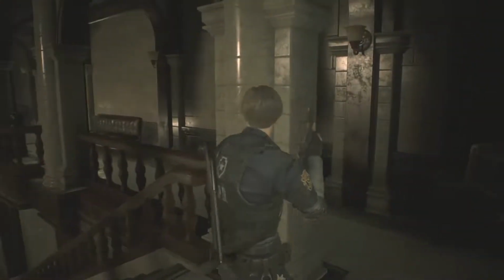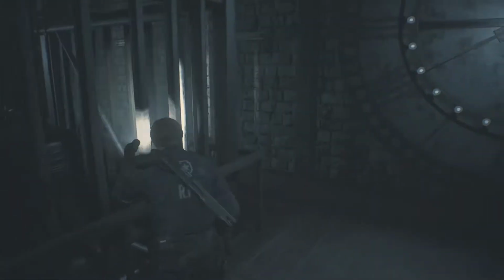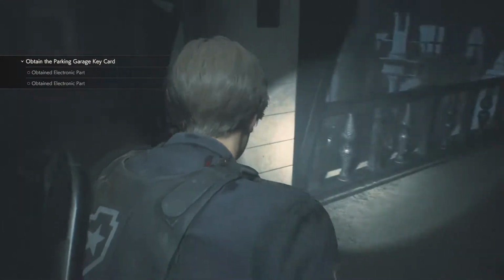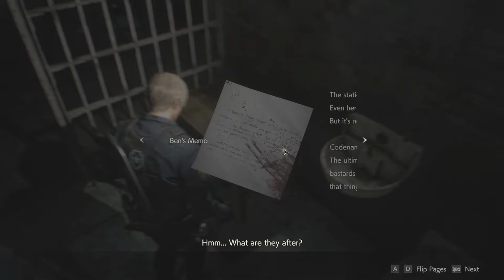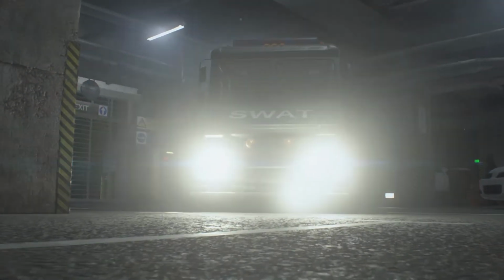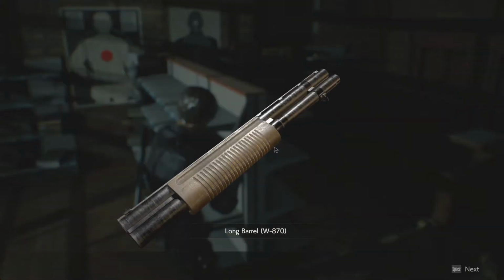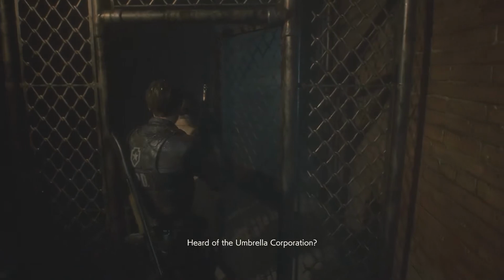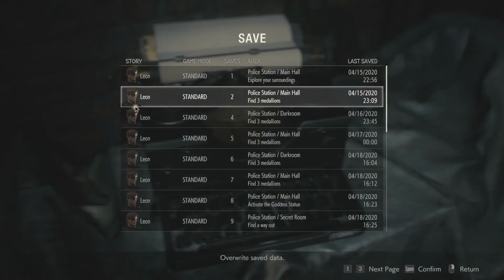Resident Evil 2 Remake Gameplay Walkthrough Part 7 - Kendo's Fate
Resident Evil 2 is a remake of the 1998 game of the same name. Unlike the original, which uses tank controls and fixed camera angles, the remake features "over-the-shoulder" third-person shooter gameplay similar to Resident Evil 4.

Additionally, the standard difficulty mode allows players to save as often as they would like inside safe rooms. If the player chooses to play on "Hardcore" difficulty, players will be required to collect and use a finite number of ink ribbons to save the game's progress, much like in the original game.

As with the original game, the remake of Resident Evil 2 offers the option to play through the main campaign with one of two protagonists, the rookie cop Leon S. Kennedy or the college student Claire Redfield. Depending on the player's choice, the main story will be experienced with variations in subplots, accessible areas, and obtainable items.

Similar to the "Scenario B" feature of the original game, beating the main campaign for the first time unlocks the option to play through a "2nd Run" as the other protagonist. 2nd Run is a variation of the main campaign that adds additional content to frame the second playthrough as occurring concurrently with the first playthrough. For example, the protagonist in 2nd Run will enter the police station from a different entrance and find several doors already unlocked by the protagonist from the first playthrough. Completing 2nd Run is also required to experience the true ending of the main campaign.